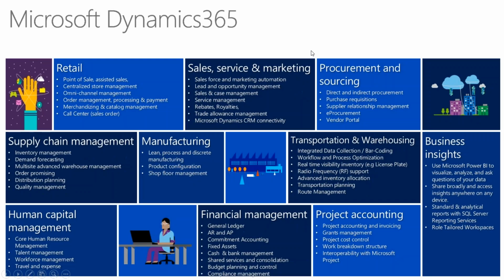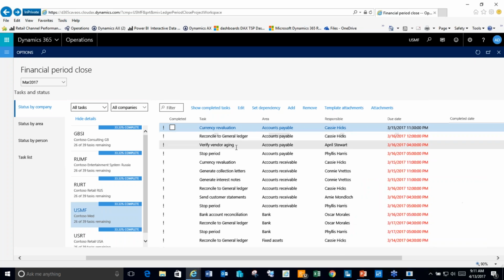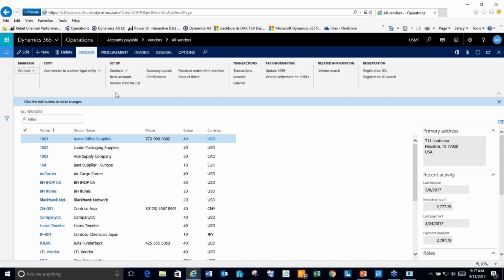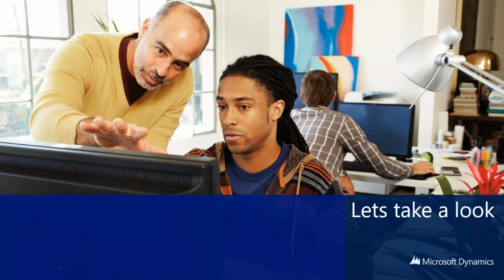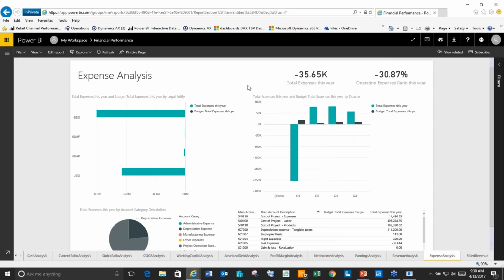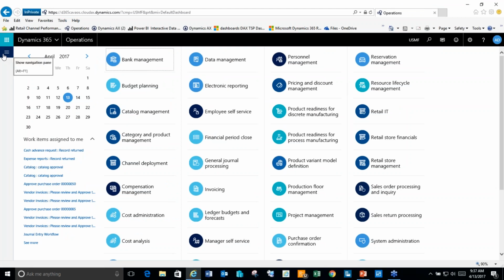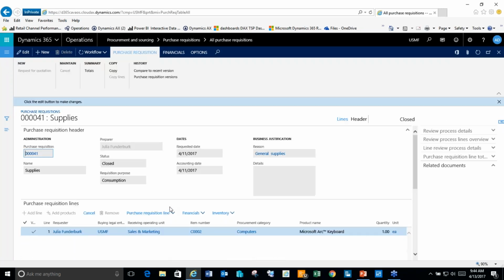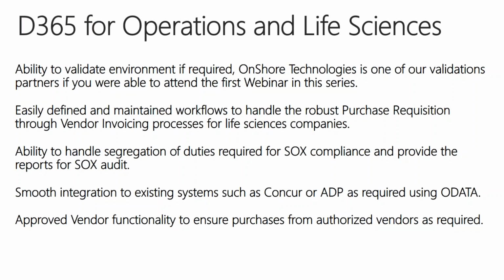Improve Financial Performance and Reporting with Microsoft Dynamics 365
Join presenters from Microsoft Corporation and Merit Solutions as we demonstrate the financial management capabilities of Microsoft Dynamics 365 for Operations.